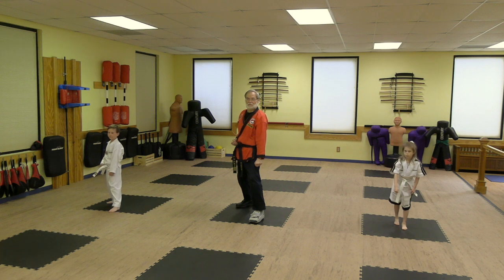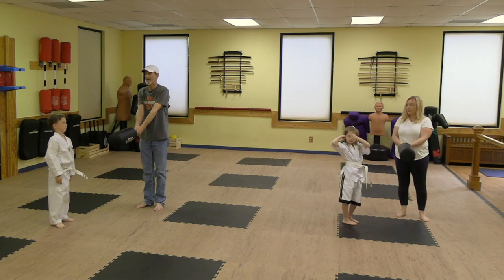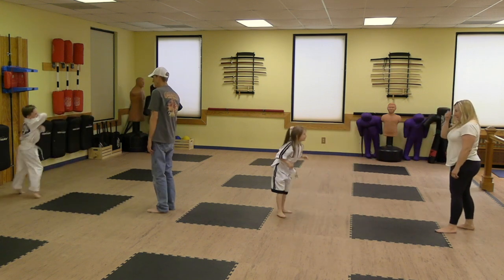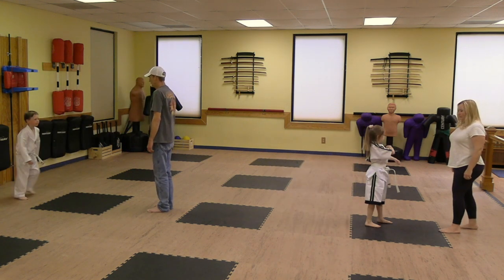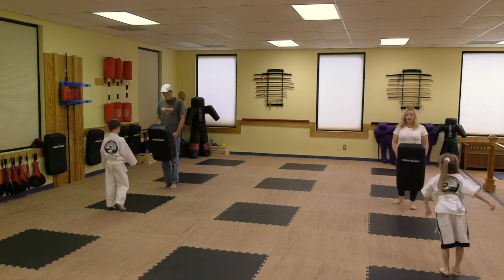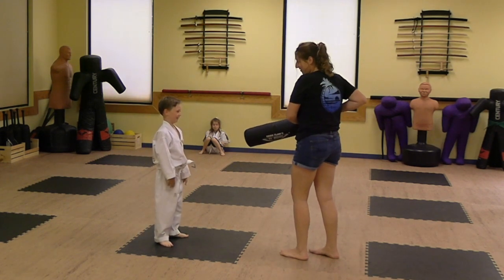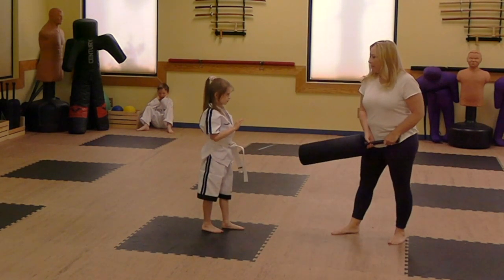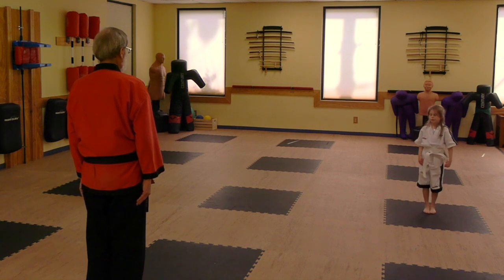Graduation: Junior Fundamentals Students -- Lawson & Skye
This is the Spring Term Graduation Ceremony for our Junior Fundamentals students held on Monday, May 15, 2023.  The students participating are Lawson & Skye.   Congratulations on earning your new rank!

At Graduation, our students begin by demonstrating a selection of the skills they learned to earn advancement to their next rank.  Then we formally present their new belt and certificate of rank.

Our Fundamentals students are demonstrating the following skills:

1) Foundation Hyung
2)  Downward Knifehand Strike
3) Palmheel Cross Block
4) Low Block Grip Release
5)  Front Snap Kick & Double Palmheel Strike combo